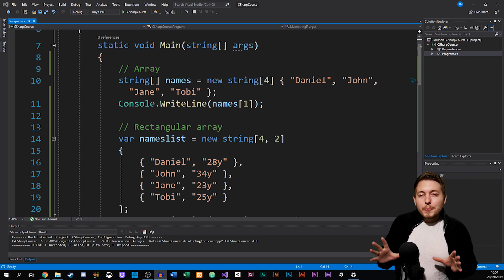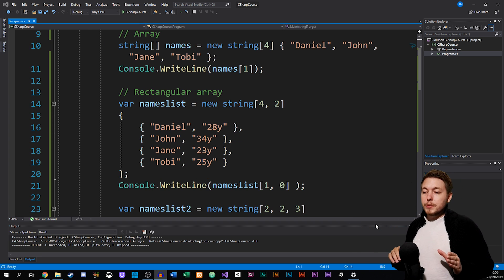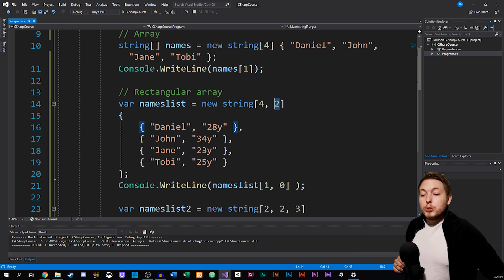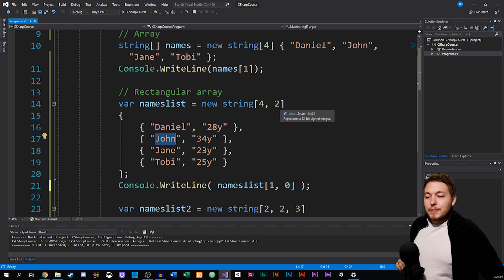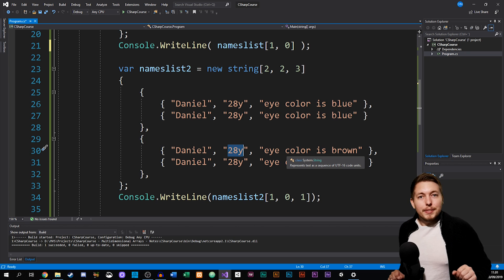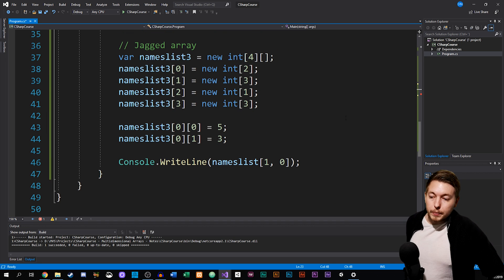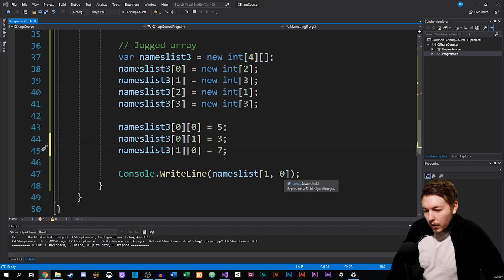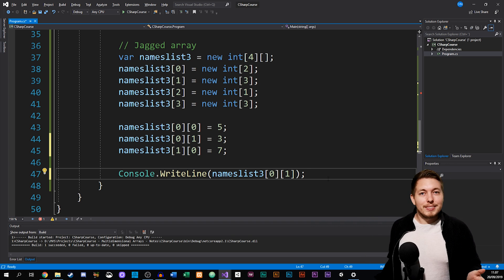16: Multidimensional Arrays in C# | C# Tutorial For Beginners | C Sharp Tutorial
In this C# tutorial I will teach about loops in C#. Loops are used to spit out data multiple times in a row.

➤ MEET OTHER AWESOME PEOPLE!

With over 20 years experience, Andrew is creating web & front-end design tutorial videos!